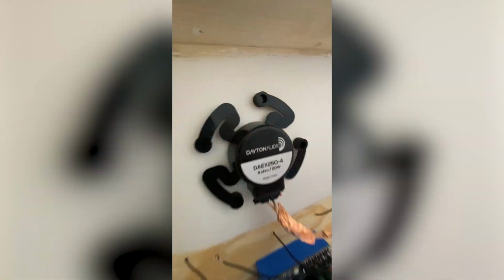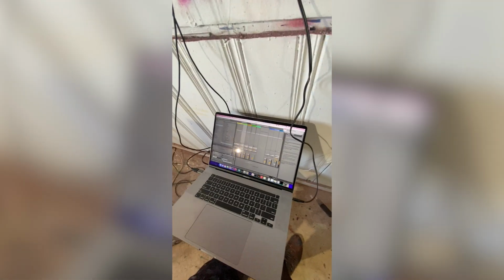Making a touch interactive Painting with Bare Conductive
I take you behind-the-scenes of the making of this interactive painting and the process i use to transform it into an instrument and speaker using off the shelf components and a bare conductive touch board.

00:00 - 00:20 - Intro
00:21 - 01:00 - Components
01:01 - 02:00 - Mapping and copper taping
02:01 - 02:50 - wiring
02:50 - 04:00 - prepping the back
04:01 - 04:50 - testing the components
04:51 - 07:50 - Spackling, stretching and priming canvas
07:51 - 08:15 - testing sensors
08:16 - 09:35 - Painting
09:36 - 10:36

Close Caption: yt:cc=on